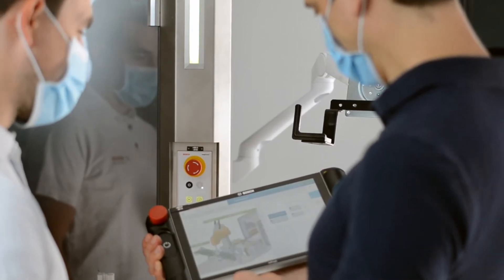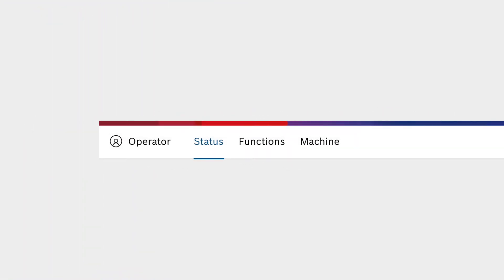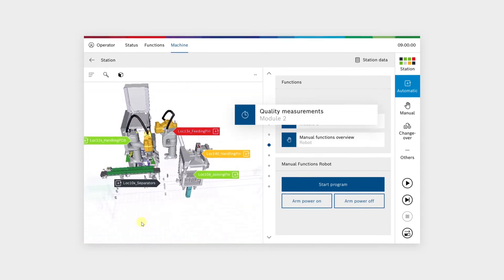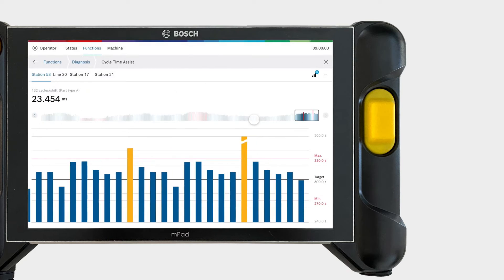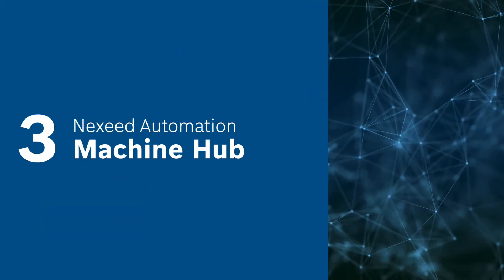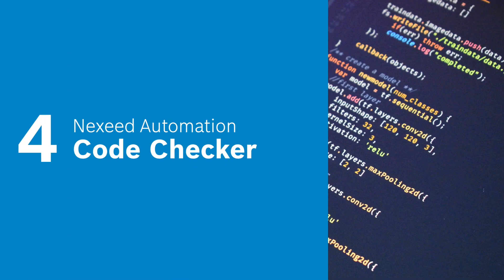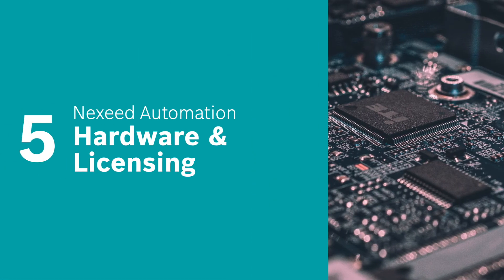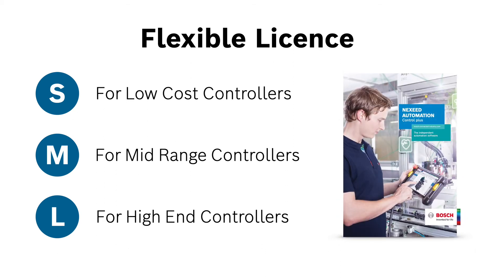Bosch Nexeed Automation - Control plus Version 2.0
The new version of the automation software Nexeed Automation - Control plus is now available. Do not miss the exciting insights into the new version 2.0.